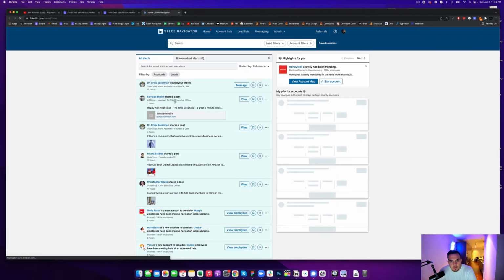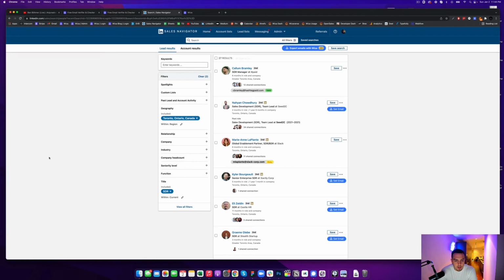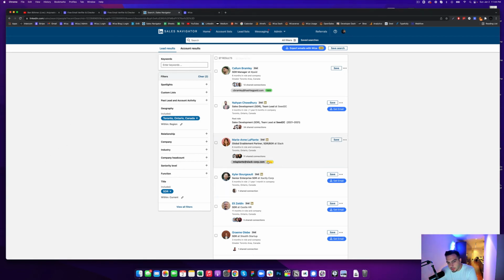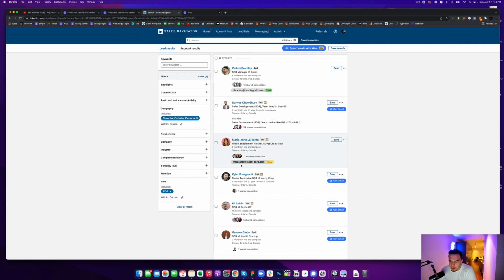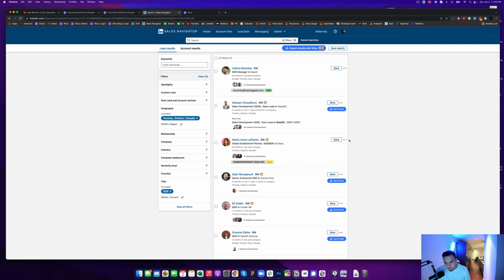How to Verify an Email Address Without Sending an Email (Free)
Verifying an email is a lot easier than it sounds! At Wiza, we've created a completely free tool that you can access here:

In this video, I show you how, step by step:

00:00 What is email verification
00:39 Our free email verifier
01:45 How Wiza works
02:45 Finding emails at scale